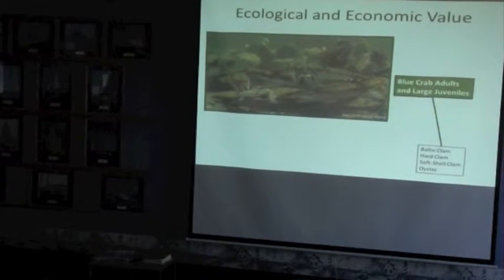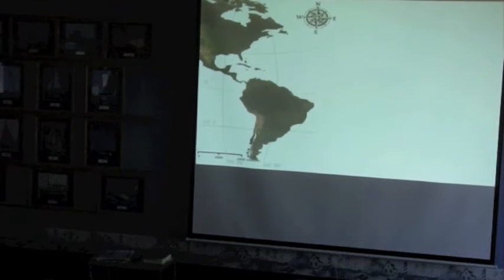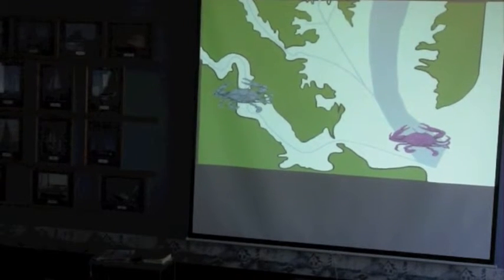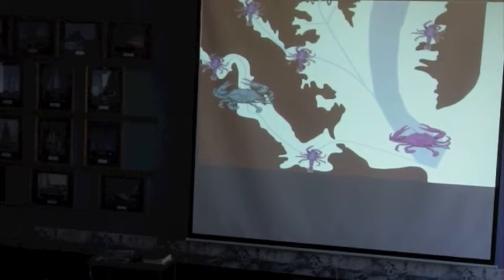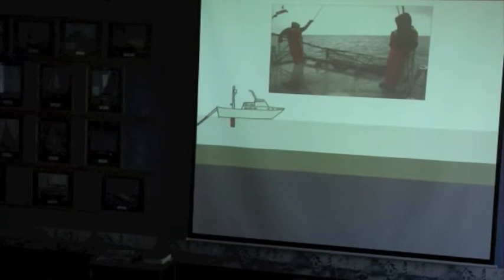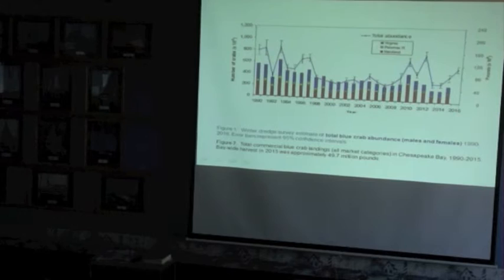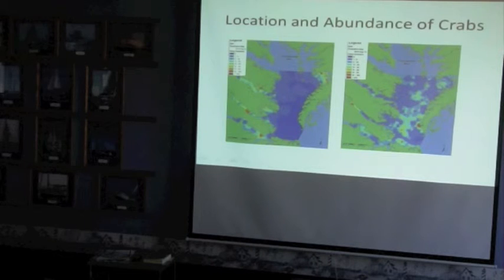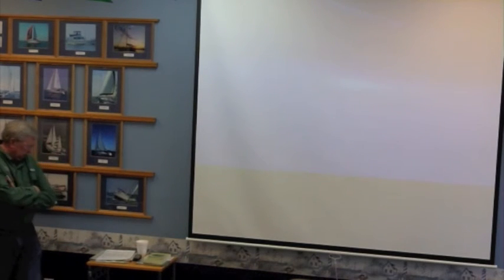Gabby Saluta VIMS Winter Dredge Burvey Blue Crabs